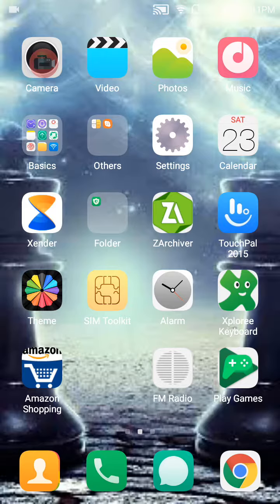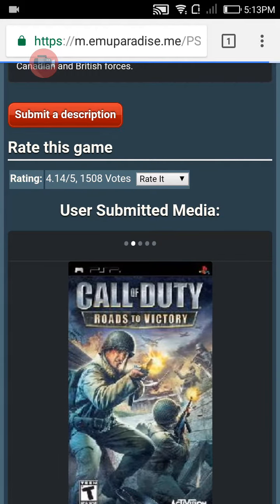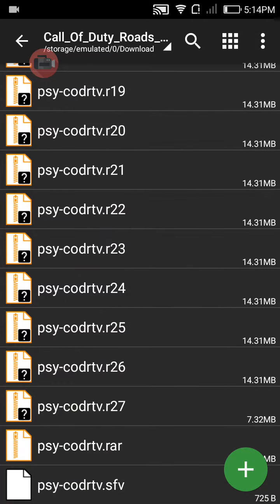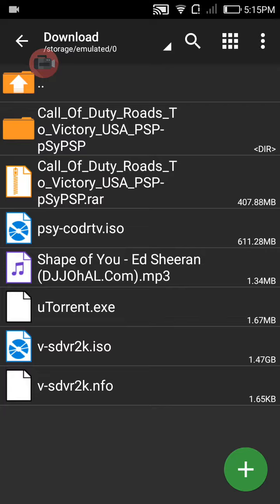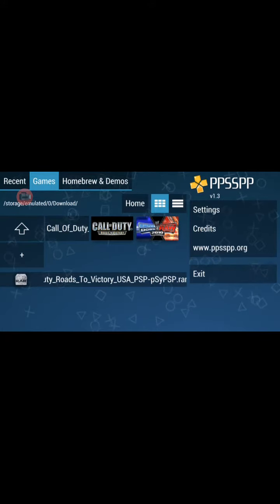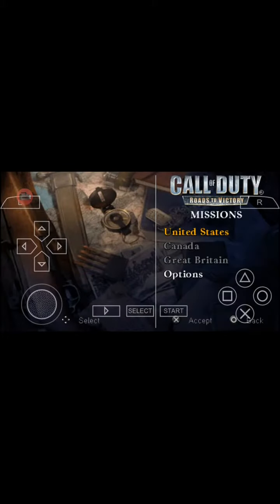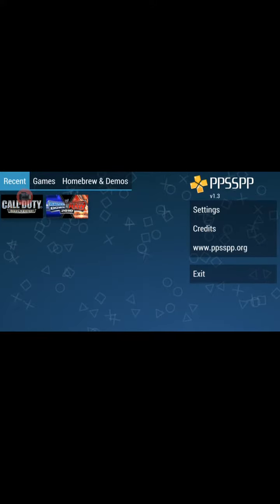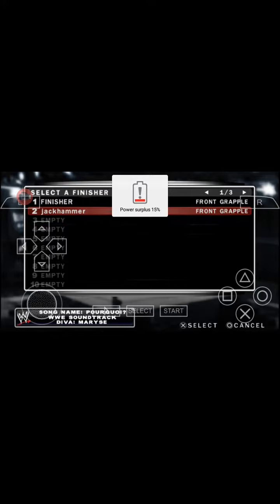How to download and play call of duty in android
Hey guys! In this video i have shown you how to download call of duty in android i hope it will work and the link of video which will how to download smackdown vs raw is link to download ppsspp gold is and the final link of data of call of duty is plz subscribe to my channel,like this video and share as well.